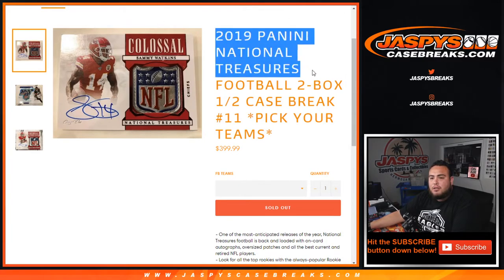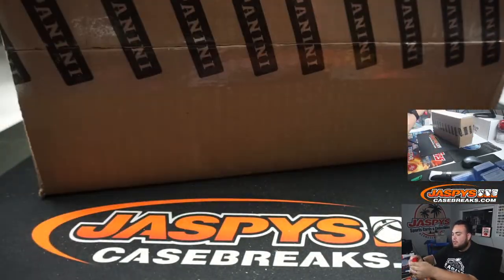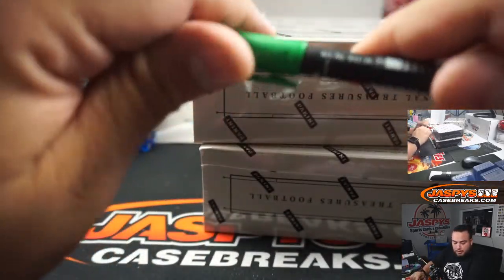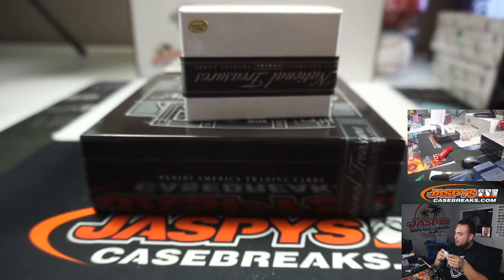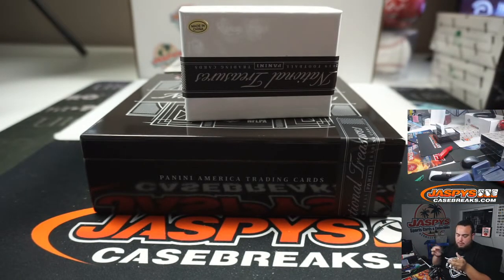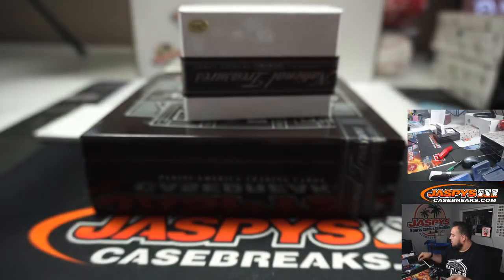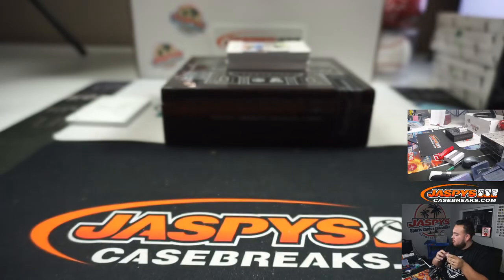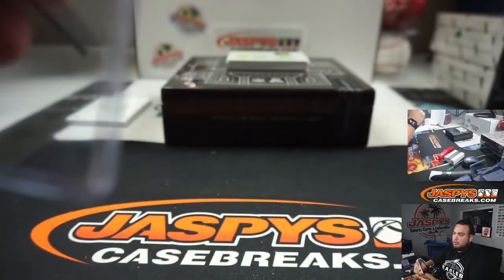2019 PANINI NATIONAL TREASURES FOOTBALL 2-BOX 1/2 CASE BREAK #11 *PYT*